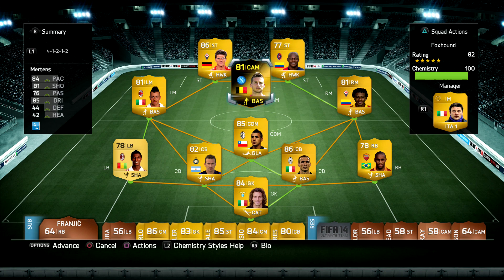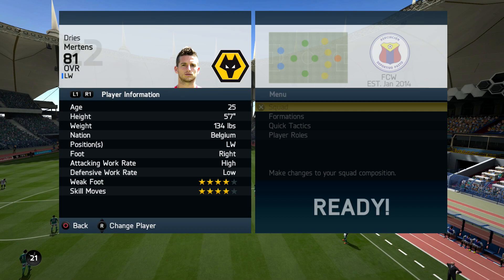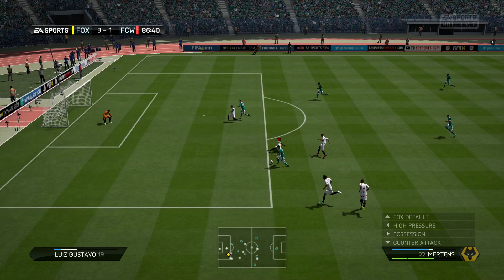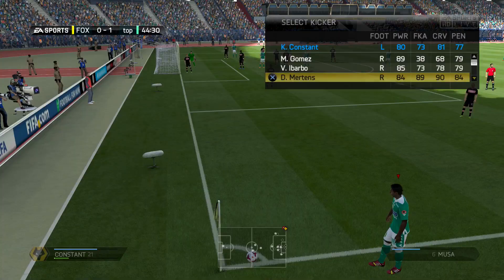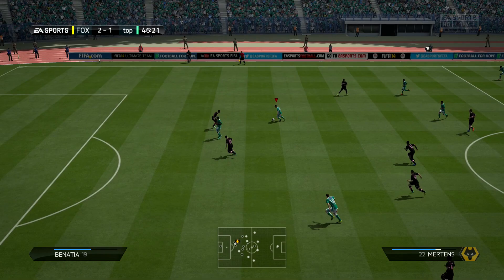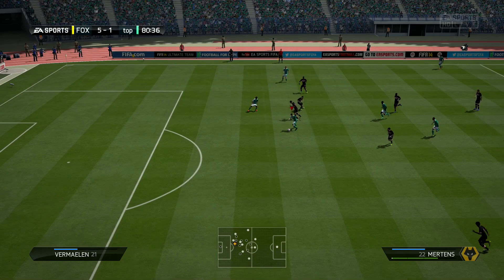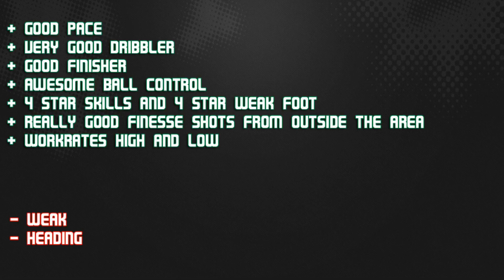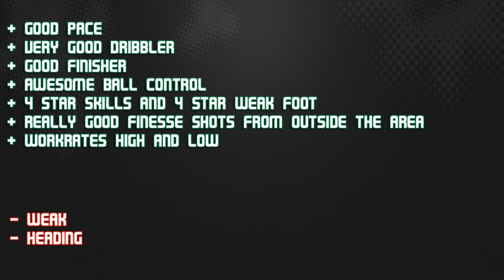FIFA 14 IF MERTENS 81 Player Review & In Game Stats Ultimate Team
FIFA 14 if mertens 81 cam in game stats and player review for Ultimate Team.

A review of 81 dries mertens in serie a napoli in FIFA 14 Ultimate Team. The cam is from belgium is he good enough? Lets find out